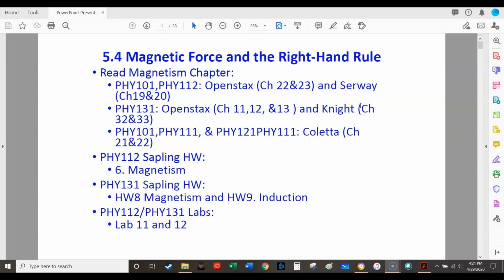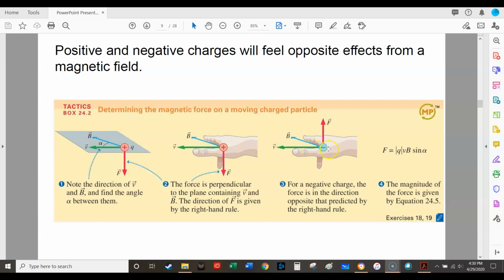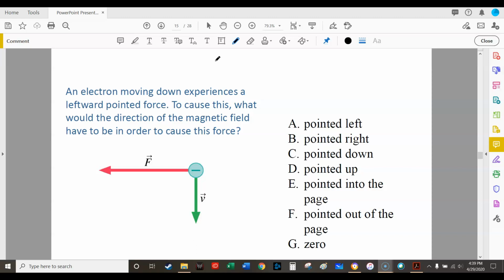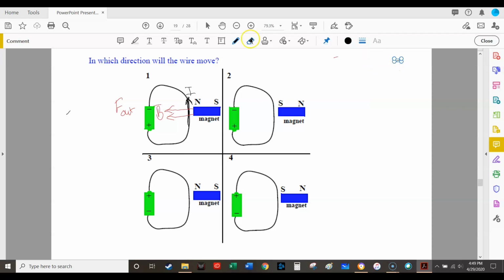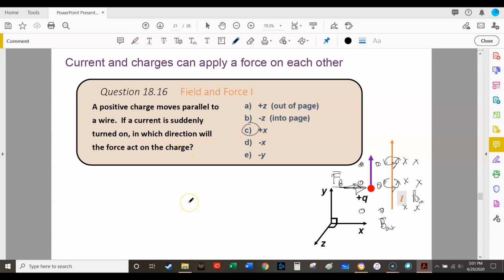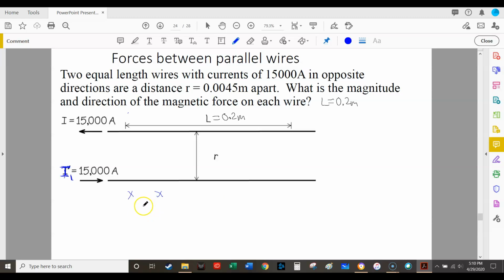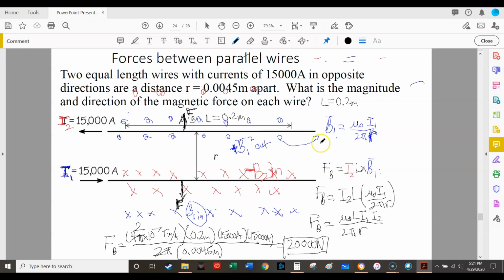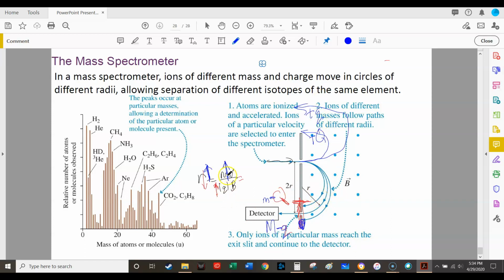5.4 Magnetism- Magnetic Force and the Right Hand Rule